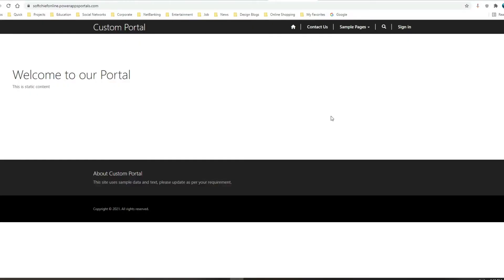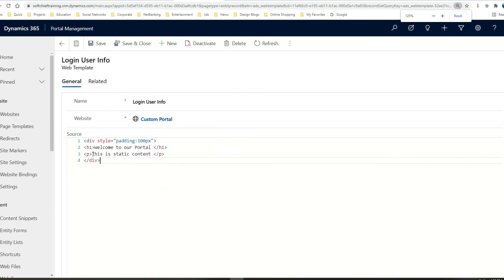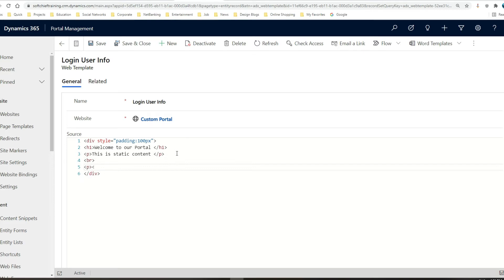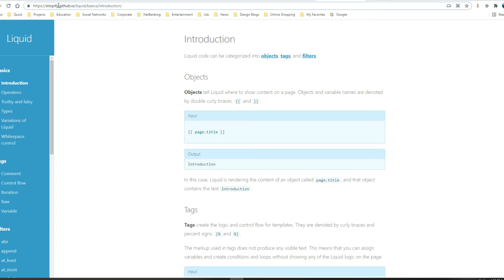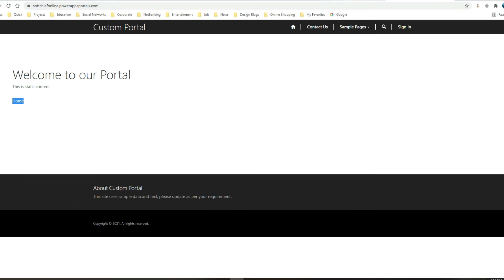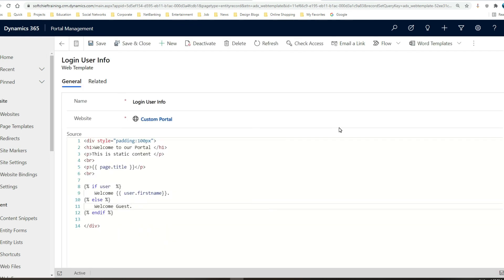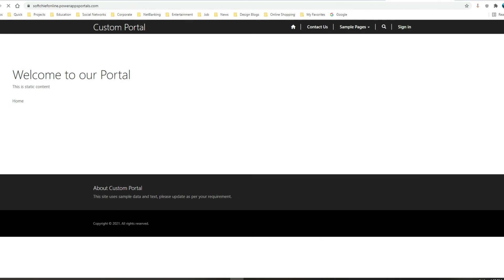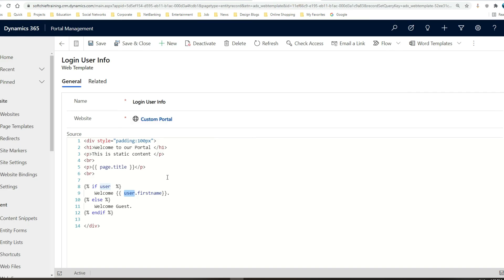Liquid Programming for Portals | Power Portals and Dynamics 365